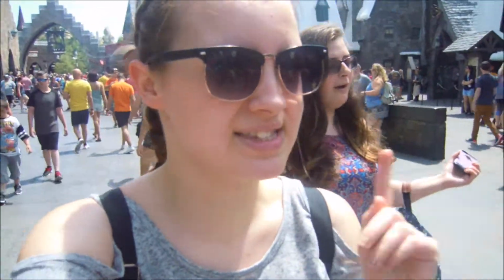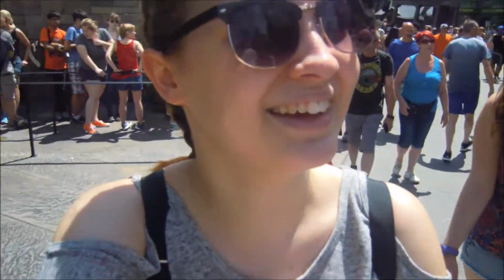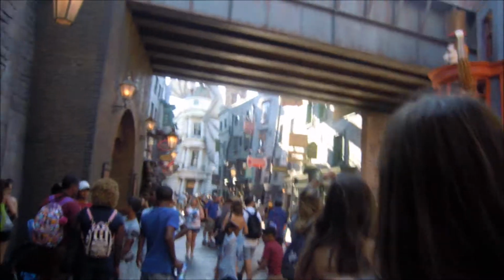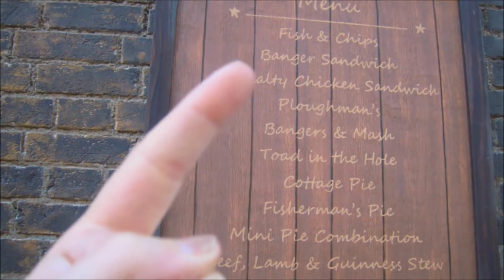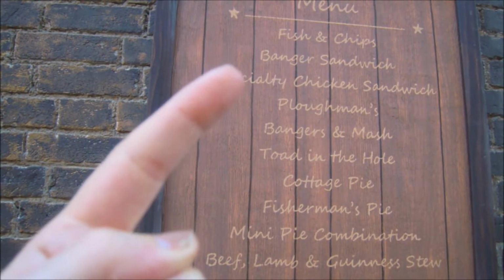Universal Studios 2017 | A Spoonful of Disney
Video 3/12 from my Walt Disney World holiday 2017, otherwise known as the most magical holiday of my life!

Obviously I know that Universal Studios isn't a part of Disney, but it was a part of my holiday where I woke up at Disney, and went to sleep at Disney, and every other day was spent at Disney, so I'm including it in the 'Disney' holiday!